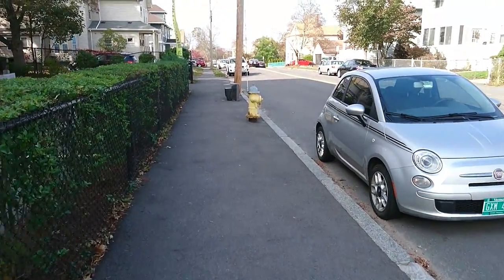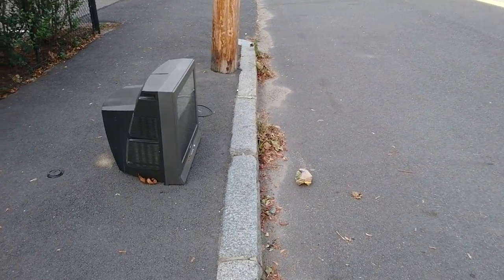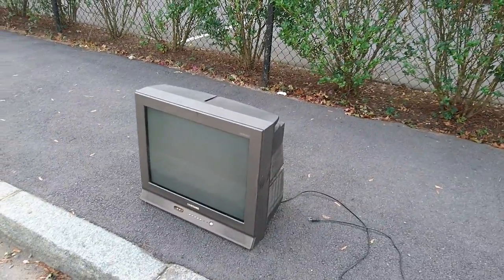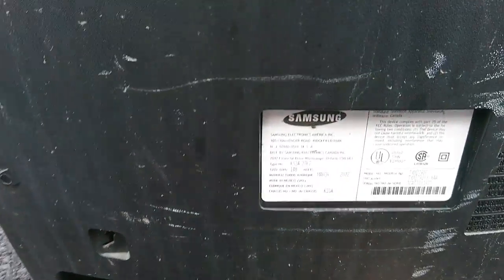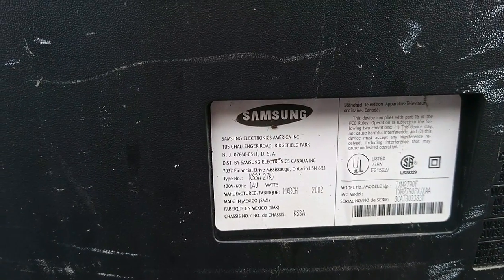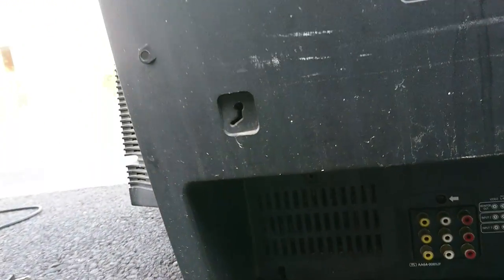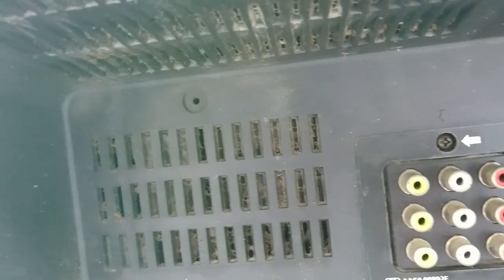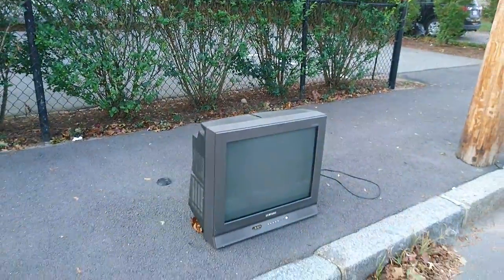Samsung TXM270F CRT TV on the Street - Junk on the Street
Yet another trash TV found on the sidewalk.